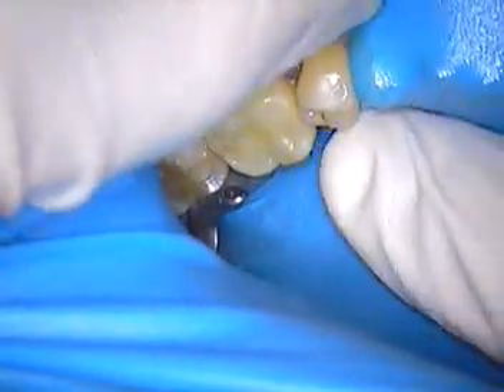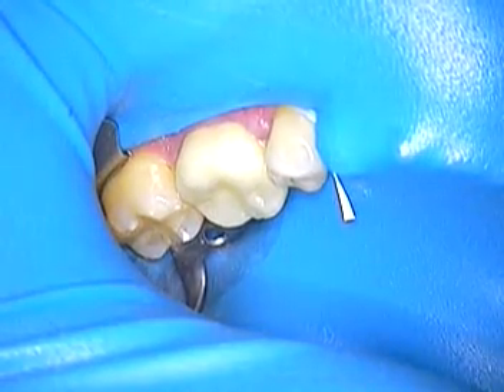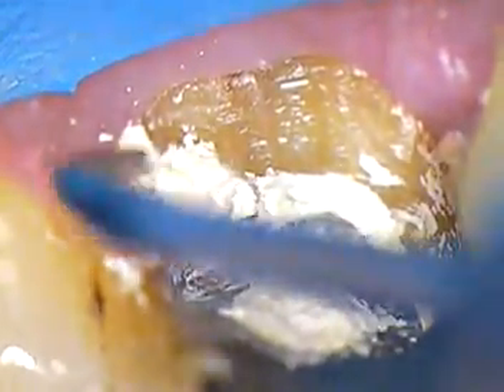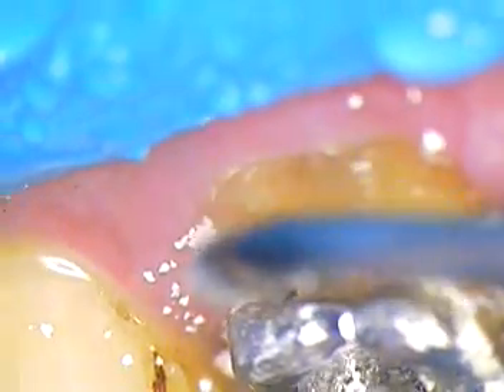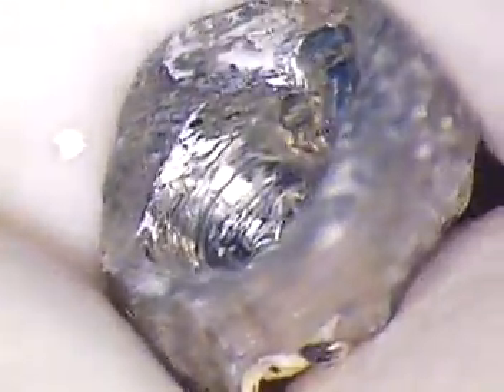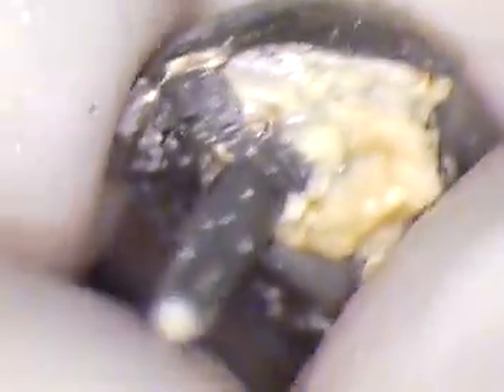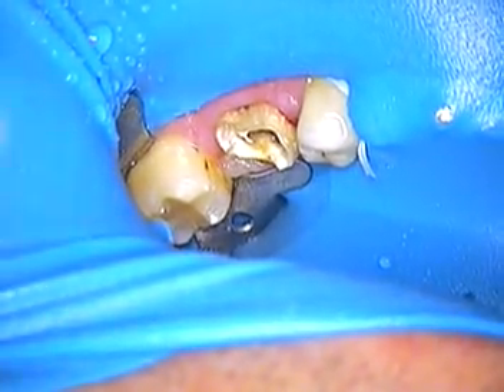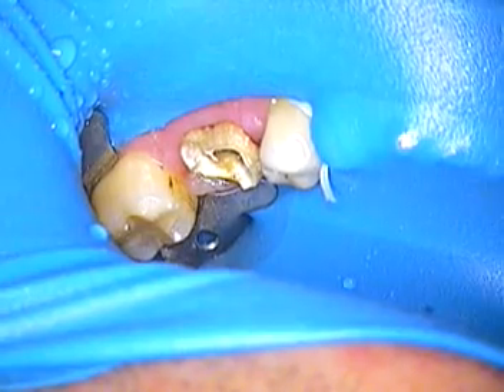DR. GERARD CUOMO - Root Canal Post Removal 1 | Temporary | Crown | Boca Raton | Florida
Use of the dental microscope during post and core retrieval procedures is very important.  I saw my patient, Pierre, upon request to have his abcessed tooth saved.  A previous attempt was made to remove the post and core by a root canal specialist.  The specialist felt that it would be better to have the tooth extracted and place an implant crown due to the blockade of metal core material.  Through the use of ultrasonics and a microscope, I was able to free up and remove the post and core.  Successful endodontics was accomplished today and the tooth was saved.  My next video will cover the placement of the new core and crown, along with a review of the pre-op and post-op x-rays.  Pierre enjoyed the use of video eyewear and was able to see his tooth problem in Real Time.  Please feel free to write in a comment about the procedure. gmcuomo